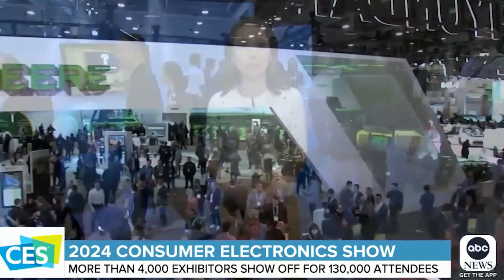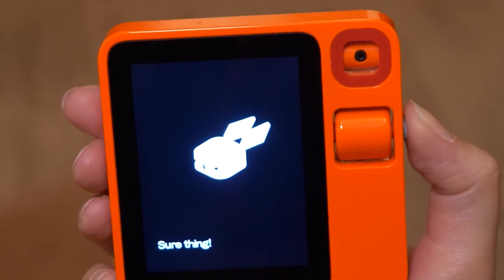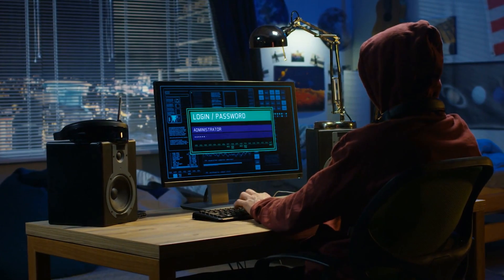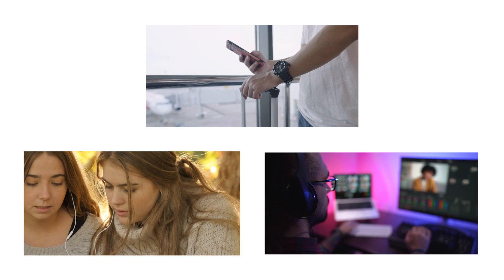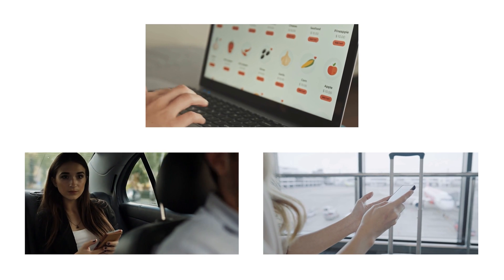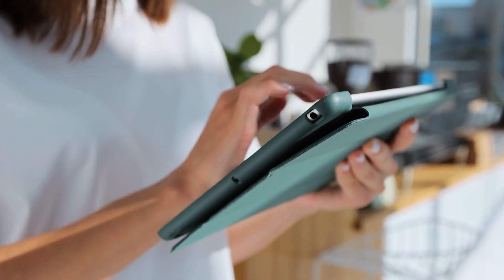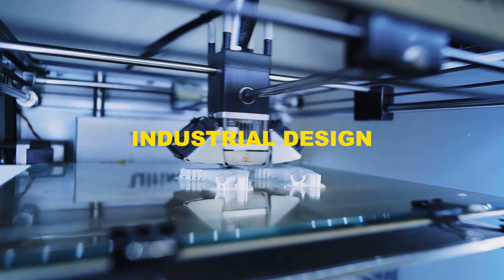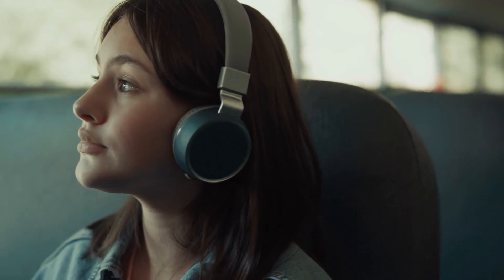Rabbits New R1 Device Just SHOCKED The Entire AI Agent INDUSTRY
This year’s CES in Las Vegas, a new AI hardware product was unveiled by a company that believes is the best supplementary device to go along with your smartphone, instead of replacing it!
The presentation was interesting, and the claims are incredible. There was no previous hype around this product and it sent shock waves throughout the entire industry
It is called the Rabbit R1!
 What is it all about, and why is it all of a sudden, the talk throughout the industry?

With that said, let’s get straight to business!

To begin, at the CES event this year, held on 9th of January, in Las Vegas, The R1, a collaborative creation of the US start-up Rabbit and tech company Teenage Engineering, was unveiled!
This palm-sized, vibrant orange AI assistant is positioned as a "pocket companion" with the goal of challenging the prevailing dominance of smartphones in our daily lives.
Now what is the selling proposition all about?
The CEO of the company, the moment he took the stage, talked about how our smartphones are not smart anymore!
He emphasized that it takes a lot of clicks, and switching between the apps to get different tasks done!
We are quite used to it but the AI assistants built into our smartphones are not good enough.
He mentioned Siri, Alexa, and Cortana, and how they lacked in different domains, ranging from getting the input right, and then getting the output right!

00:00 Intro
00:44 The Selling Proposition
01:55 Use Cases
02:35 The Works
04:58 Form Factor & Design
06:51 Company’s Journey
07:57 Is it Positioned Correctly?